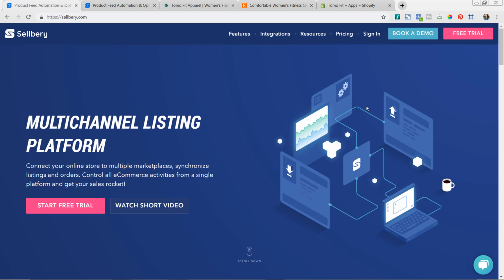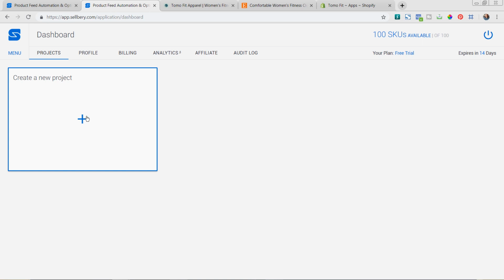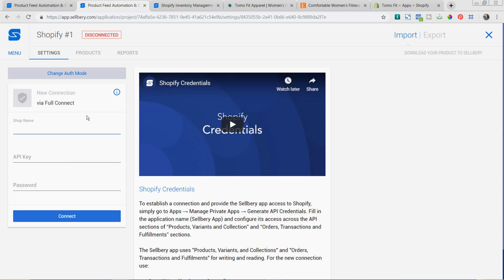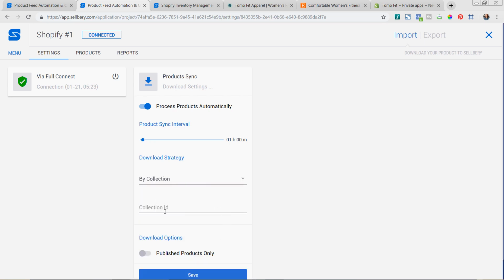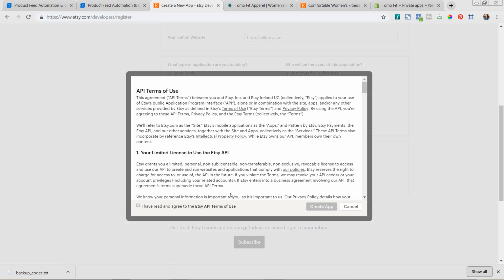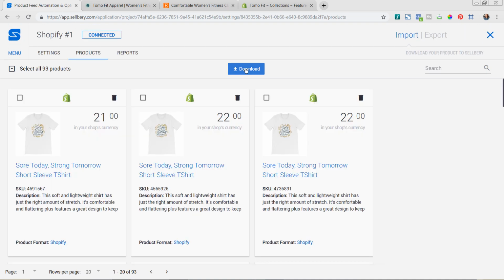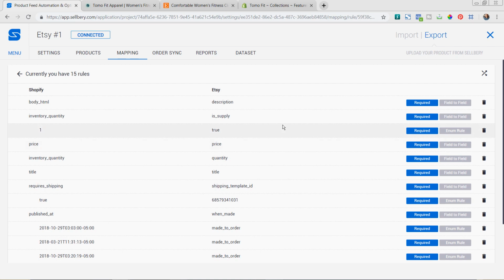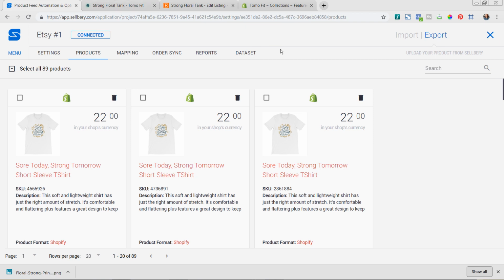Quickly List Your Products on Amazon, Ebay & Etsy with Sellbery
Do you want to sell your products on multiple channels like Shopify, Amazon, eBay and Etsy but don’t have the time to set up each one individually?

No problem we have a solution for that and in this video we are going to show you how one app can connect all your platforms together for you in just minutes.

I am proud to partner with Sellbery to bring you this video today and I’m excited to share the app with you because I know it will save you so much time!

Sellbery is an app that connects in with your Shopify store and then uploads your products to any other channels you want like Amazon, eBay, Etsy and so many more.

It also syncs your orders and inventory numbers throughout all platforms so you avoid the risk of overselling.

Plus it saves you so much time from having to manually input all the products onto the different channels.

So in today’s video I’m going to take you step-by-step through the process of setting up the Sellbery app for my Shopify store, Tomo Fit Apparel, and adding my products to my Etsy store.

Still need to set up your online store? 😥 Learn how to set up your Shopify store in just ONE weekend with our online class